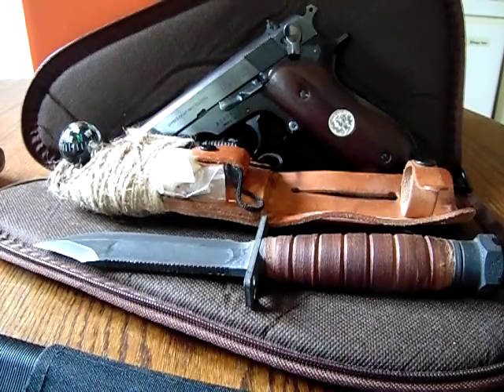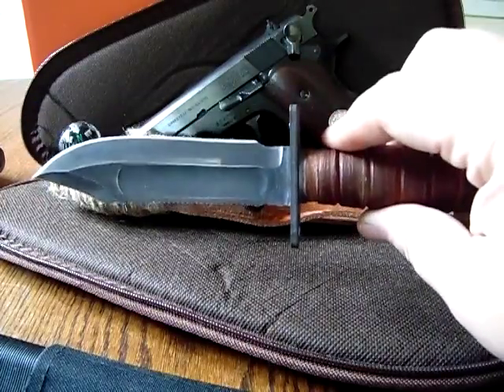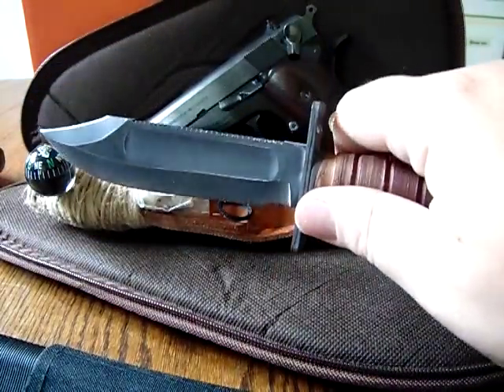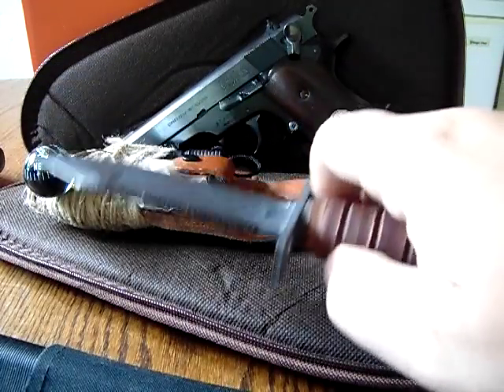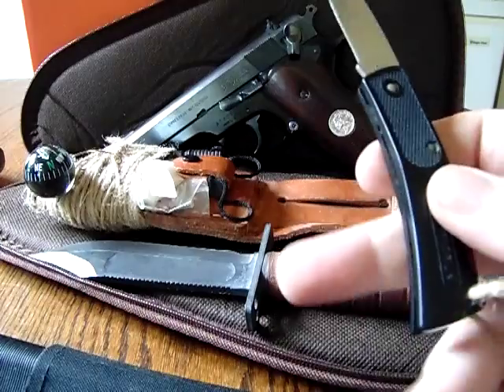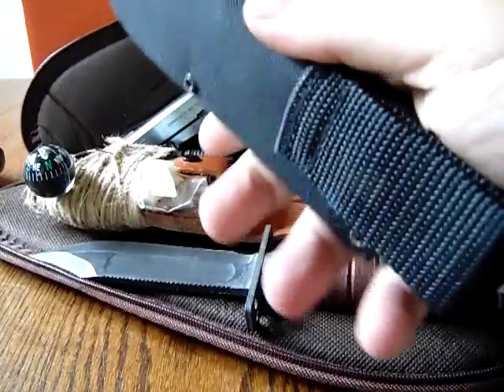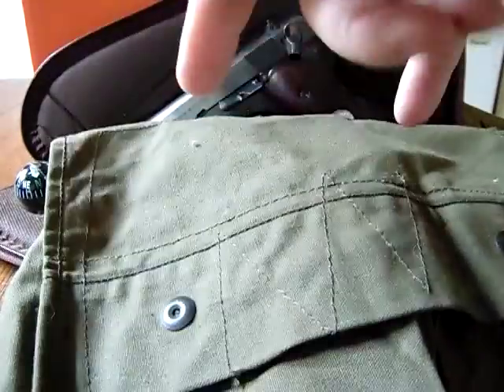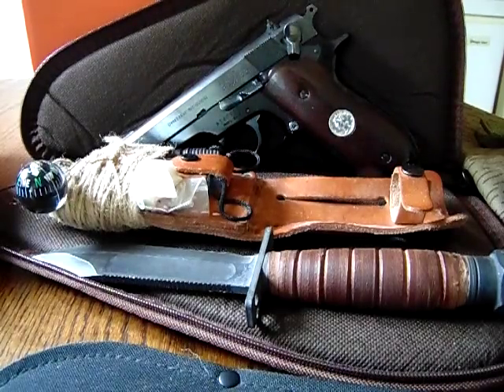Buying gear on a budget, knives, packs SHTF (no zombies)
A quick video on what things you can buy on a budget for outdoor gear.